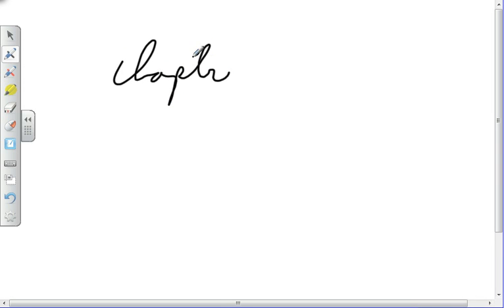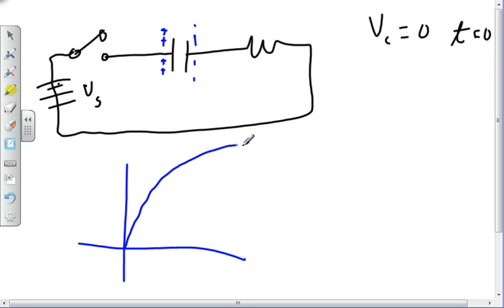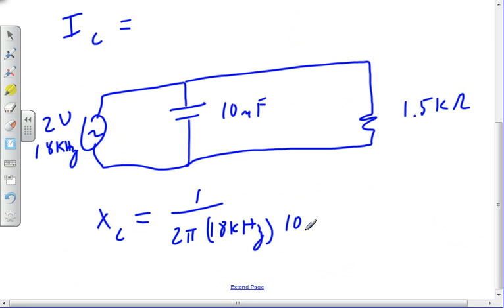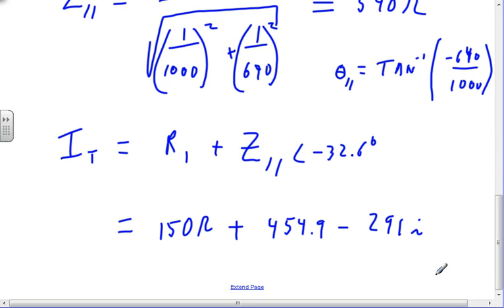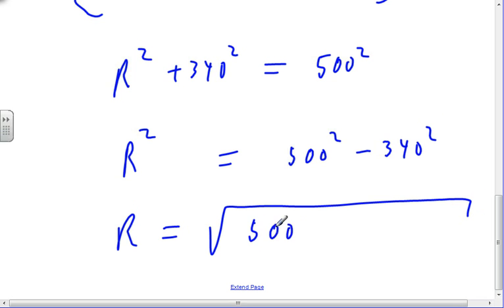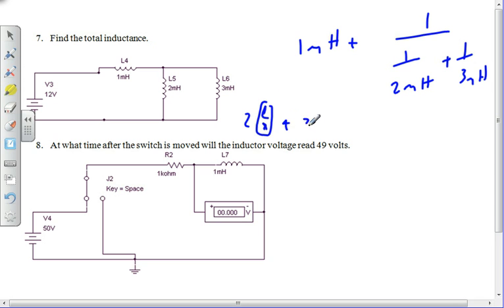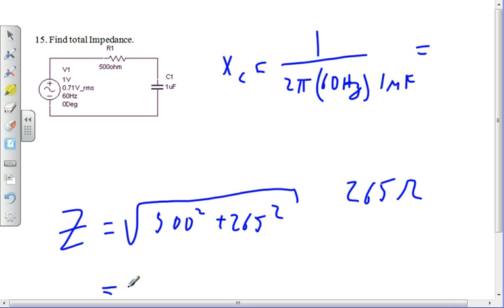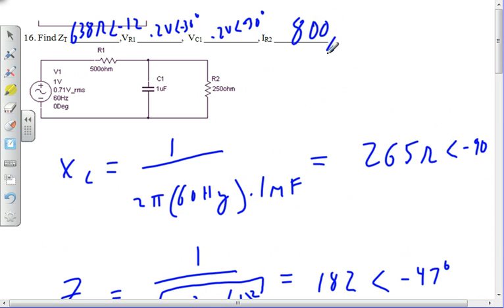Chapter 13 last day and chapter 9-13 review